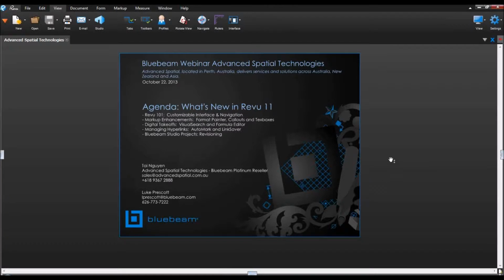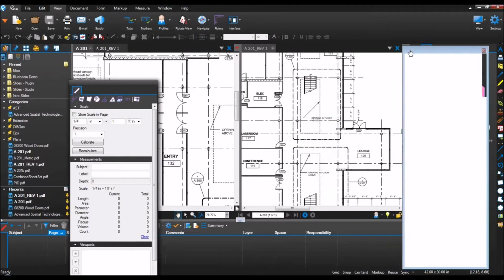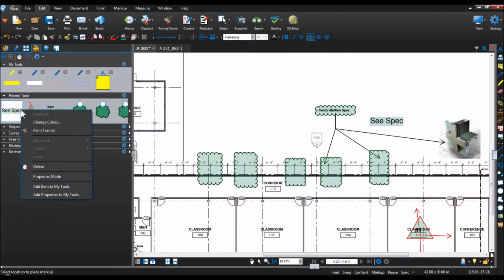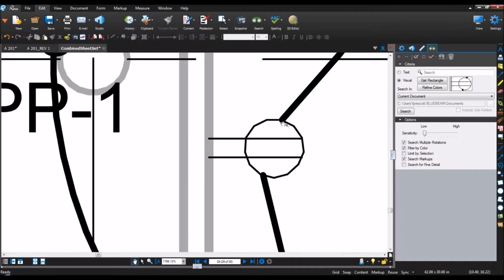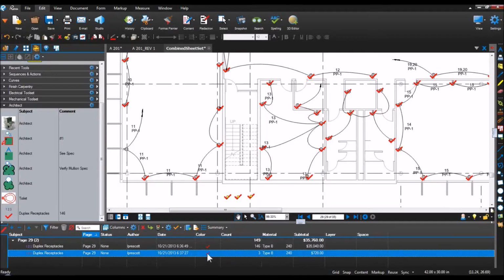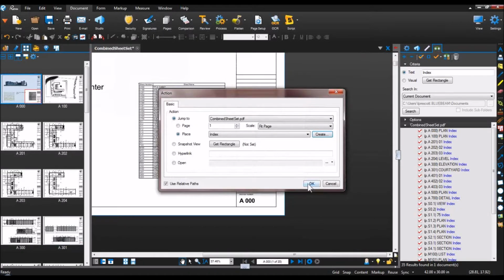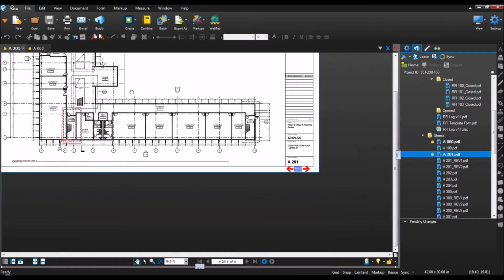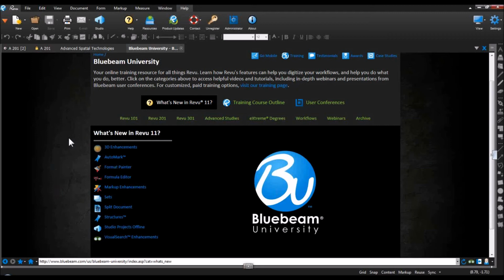Bluebeam what's new in V11 with Advanced Spatial technologies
Bluebeam Revu

Powerful PDF creation, markup, editing and collaboration for a paperless workflow.

Bluebeam Revu takes what was once impossible and makes it possible. Combining an intuitive PDF editor, viewer and markup tool with reliable file creation technology, Revu goes beyond PDF and takes paperless workflows to a whole new level. The flexible interface provides the necessary tools for accessing and managing the documents that you need, when you need them. Go mobile on a tablet PC or iPad, and collaborate with project partners around the world in real time using Revu's cloud-based solution, Bluebeam Studio™. Simply put, it will change your life as you know it.

ASt is a platinum partner providing software sales, training and support  for BLuebeam software worldwide.